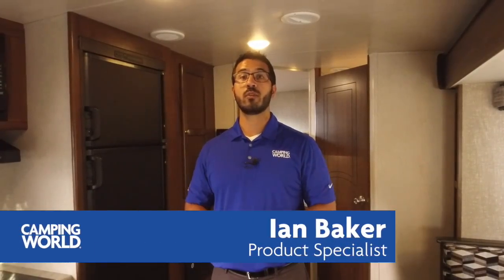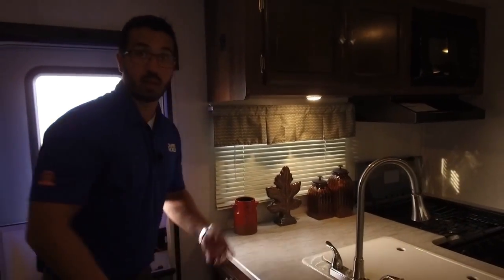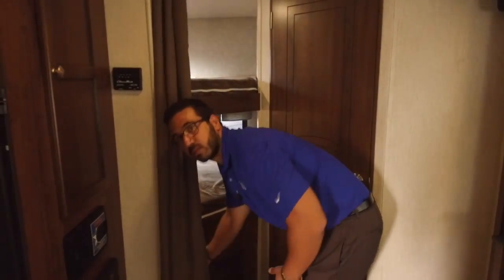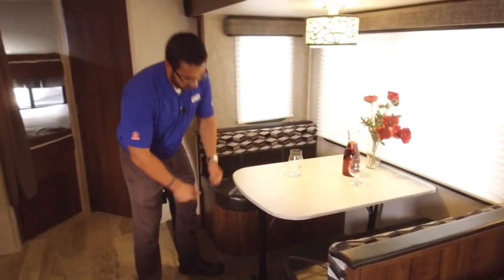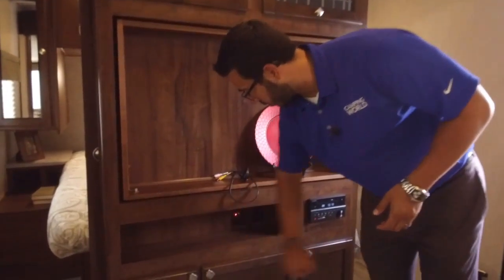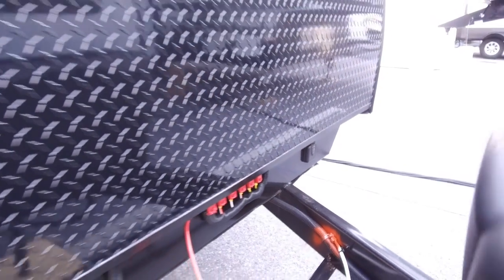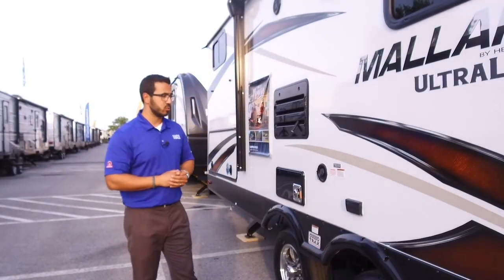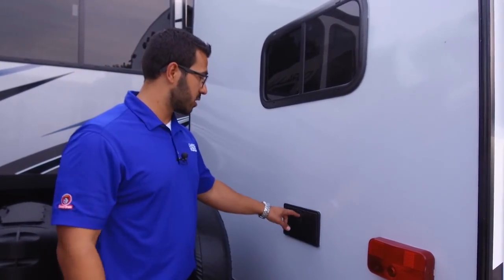2018 Heartland Mallard M26 | Bunkhouse Travel Trailer - RV Review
This bunk model is an awesome family camper! This camper is well built with vacuum bonded sidewalls, aluminum framing and a front cap. Plus, it has residential like interior features and a central vac!